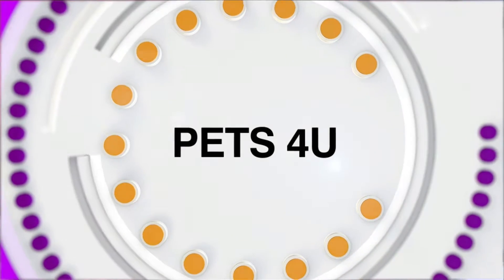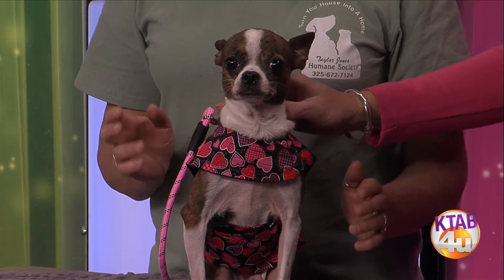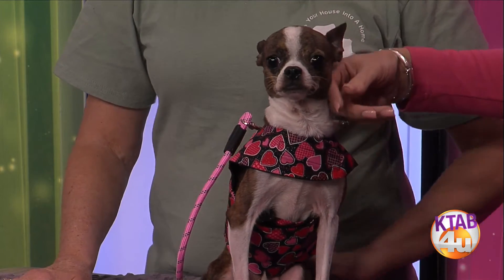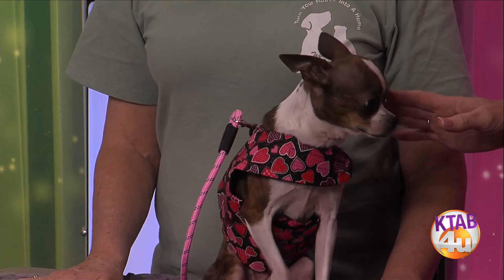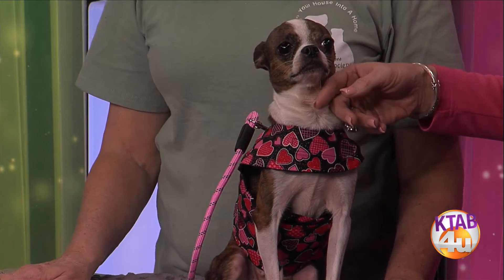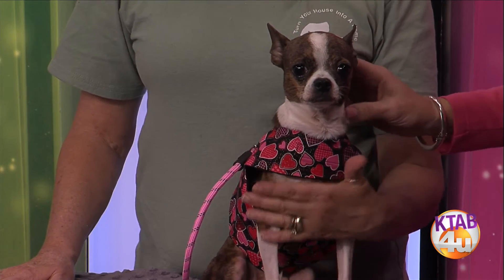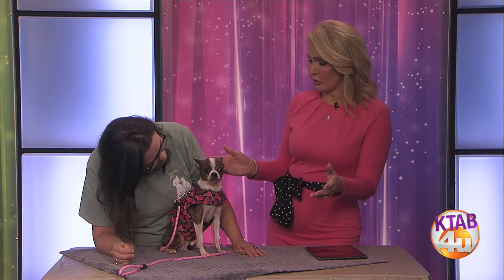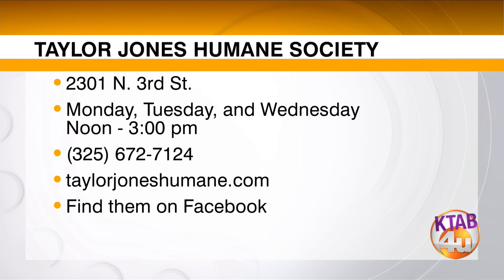Roxie needs a home